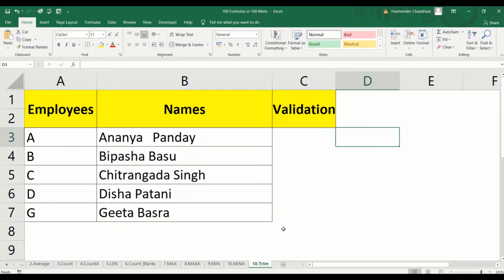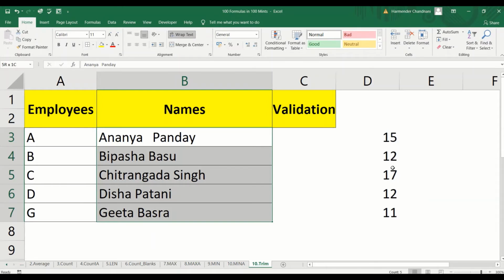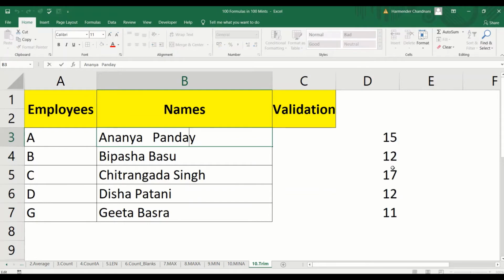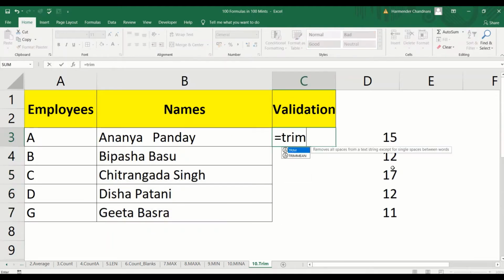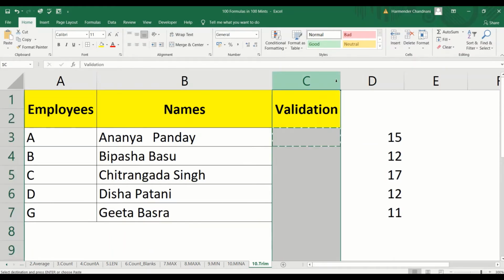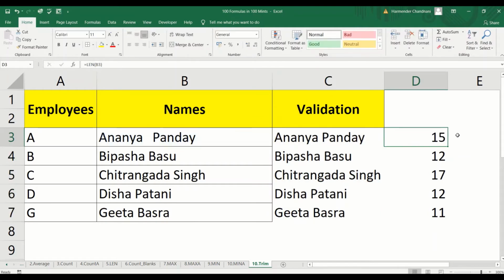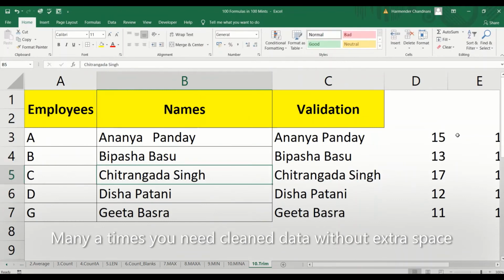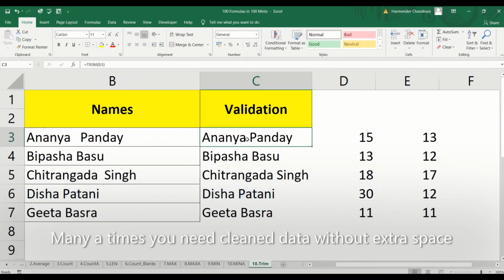MS Excel Trick 00017 TRIM Function (100 Mints 100 Function Series)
Hello Vieweres,

Today TRIM function video of 100 mints 100 function series.

12th video will be based on TRIM function and its practical usage.

Comment where you can use this.